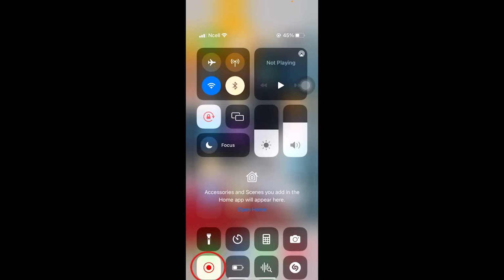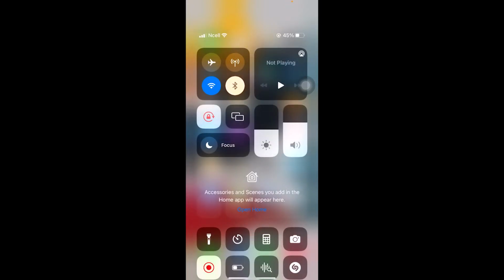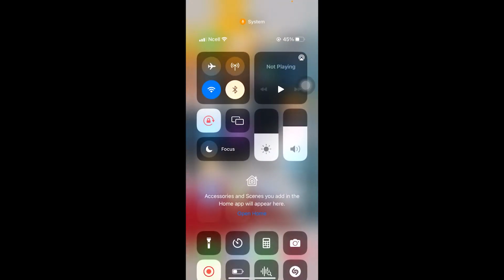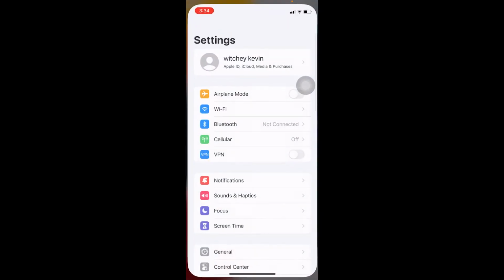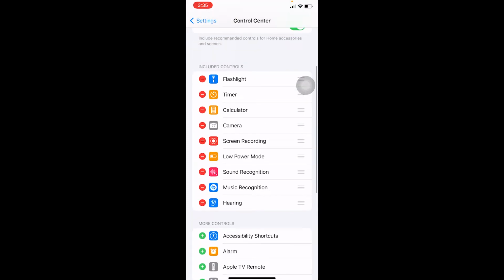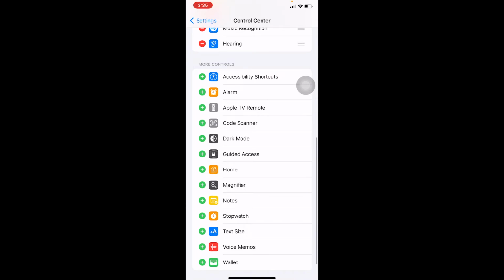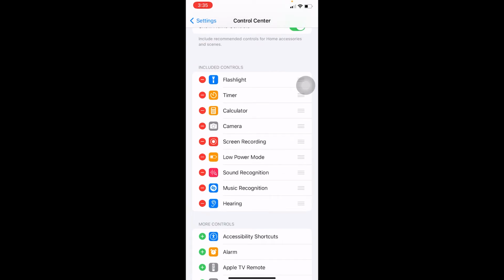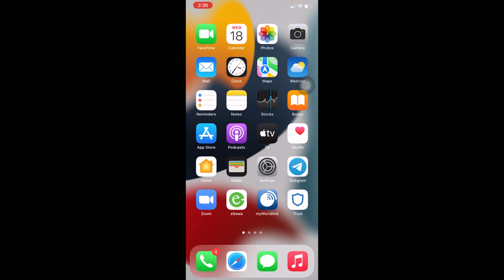How to Record Your Screen on iPhone (2022) | Screen Record On Any iPhone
Confused about how to screen record on iPhone? This video explains the exact steps on how to record your screen on iPhone. Make sure you watch the video till the end to learn it in much detail.

CHAPTERS
0:00 - iPhone Tutorial
0:10 - How To Screen Record On iPhone
2:10 - Outro